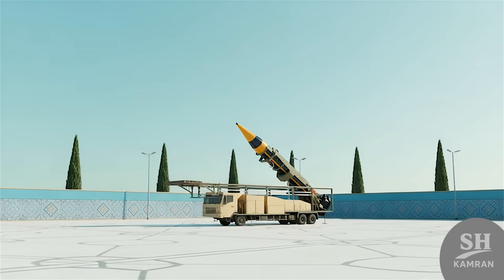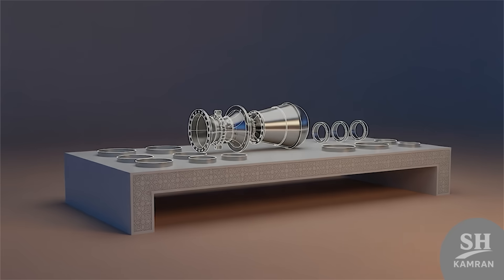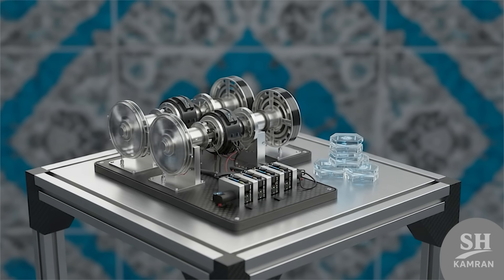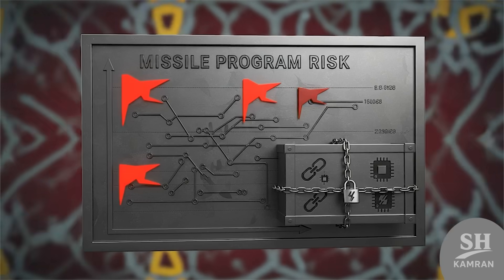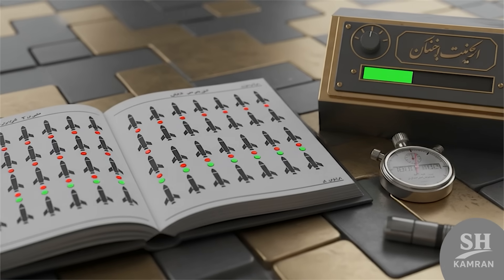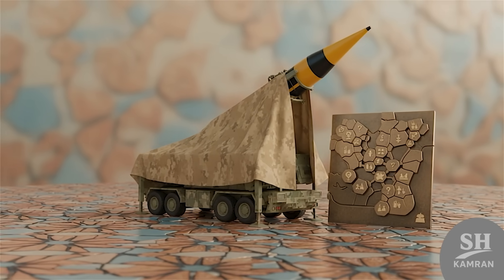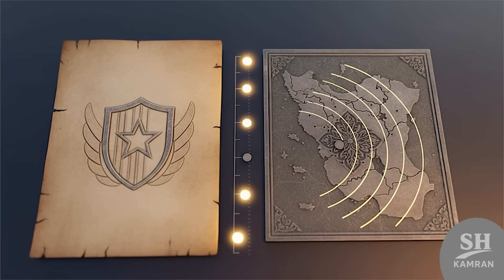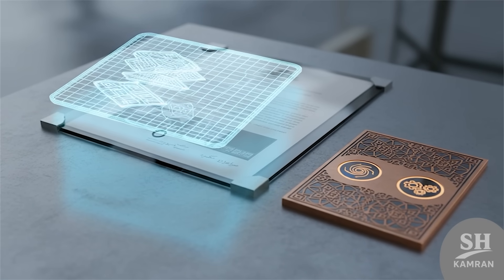Iran Building the Khorramshahr-5 Intercontinental Missile?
Iran is reportedly moving toward developing an intercontinental ballistic missile, with the Khorramshahr-4 expected to be upgraded into Khorramshahr-5. Official details remain scarce, and most information comes from media outlets, but analysts emphasize the significance of such a program. Older versions of the Khorramshahr had ranges between one to two thousand kilometers, while new claims suggest the Khorramshahr-5 could reach up to twelve thousand kilometers. Independent confirmation of such tests has not yet emerged.

The technical pathway involves redesigning the engine and airframe, moving toward lighter yet more powerful engines. Staged fuel systems and thermal protection for the warhead are among the critical challenges. Typically, the detailed design phase takes six to twenty-four months depending on access to parts, expertise, and political circumstances. Sanctions and supplier restrictions could slow the process considerably.

Prototype development and engine testing follow the design phase, requiring extensive ground firings and experimental launches. Initial test flights provide vital data on stability, mid-course guidance, and re-entry. To validate performance, dozens if not hundreds of launches are usually necessary. Alongside this, developing a reliable re-entry vehicle with strong thermal shielding is essential for intercontinental ranges.

Mass production would demand large-scale industrial facilities, logistics, and skilled manpower. Estimates suggest a timeline of five to ten years from design to deployment, though this varies with foreign assistance or sanctions. A more optimistic outlook is three to five years with external support, while a realistic projection without foreign help leans toward a decade. Global reaction, sanctions, and political risks remain major factors shaping the future of Khorramshahr-5.